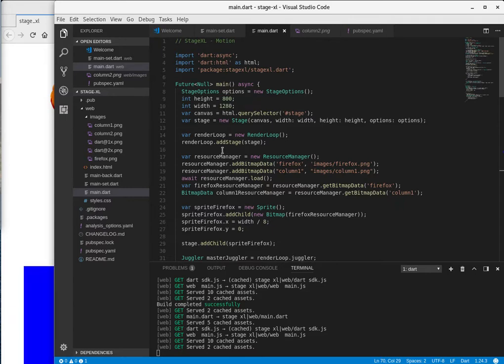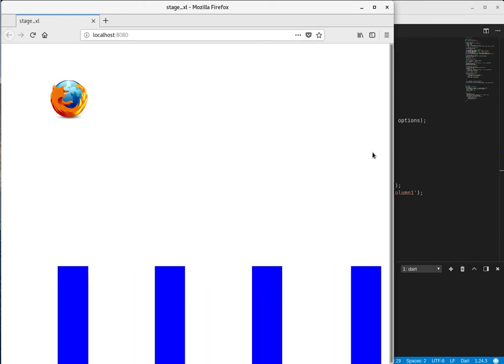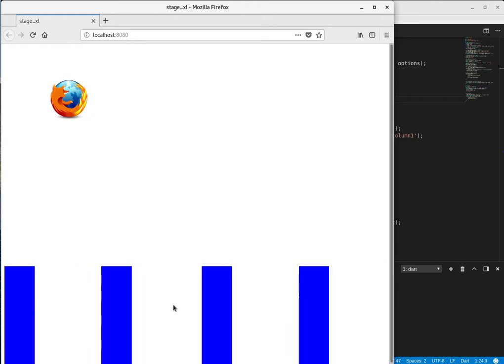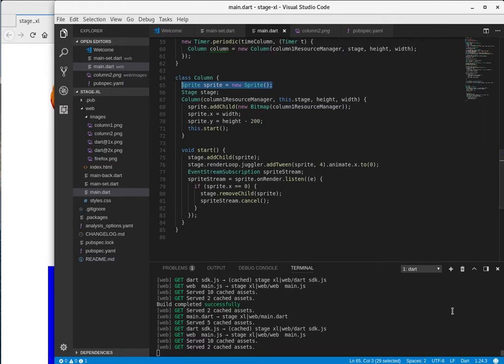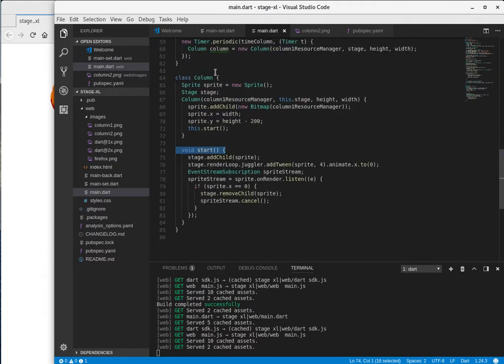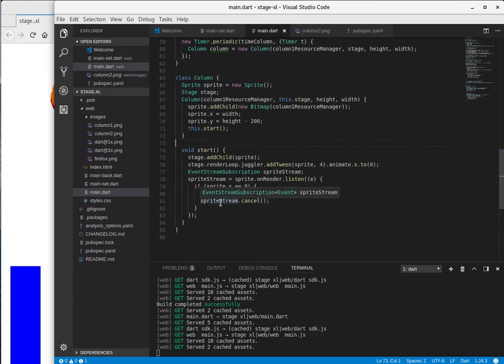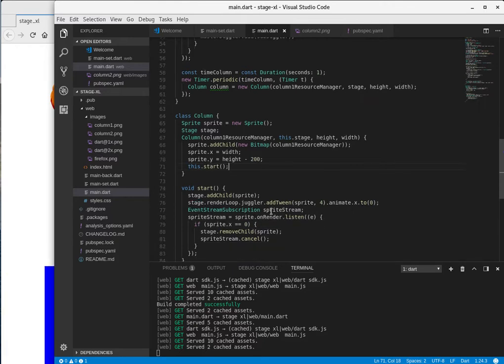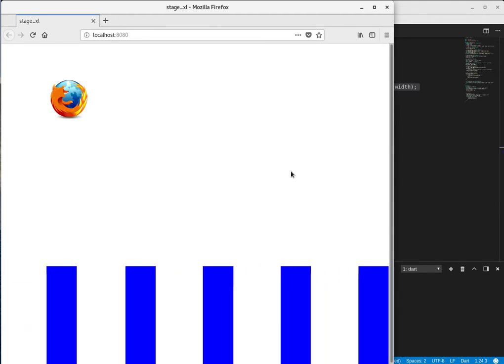Dart StageXL: 11 Motion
Animating images, moving from the left of the screen to the right is a simple way to simulate motion forward.  In this video, we make a VERY primitive example of how to make an image look like it is moving to the right.